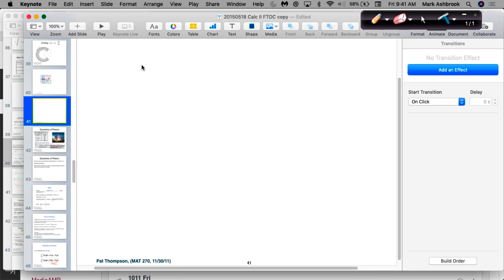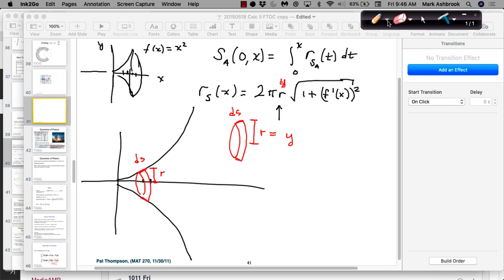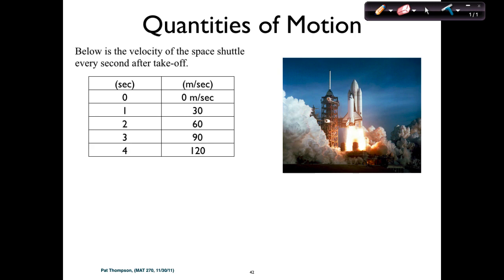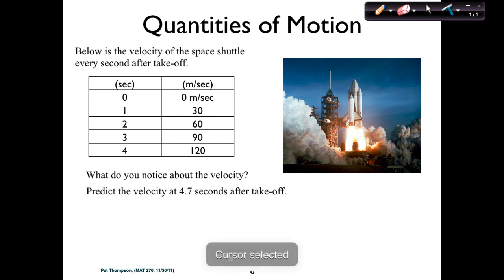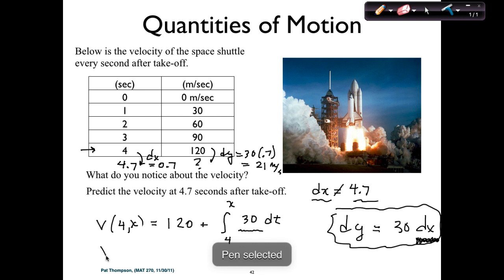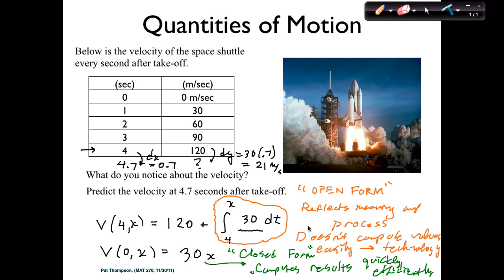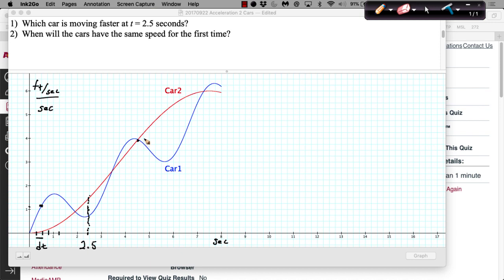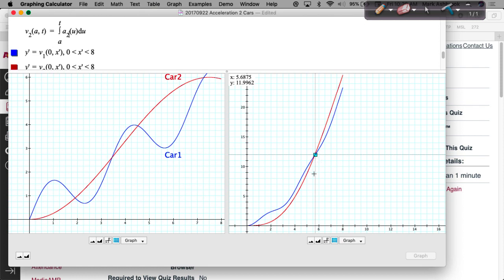MAT 271 Fri Feb 14: Surf Area, Accel Vel, Open & Closed Forms